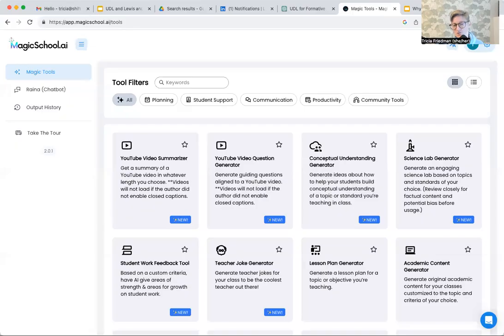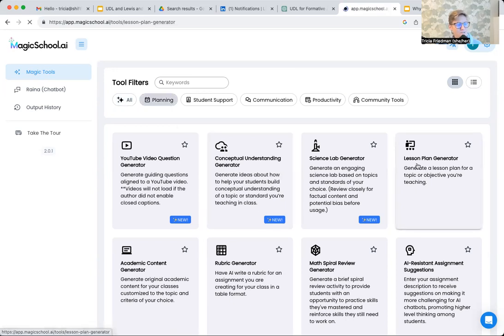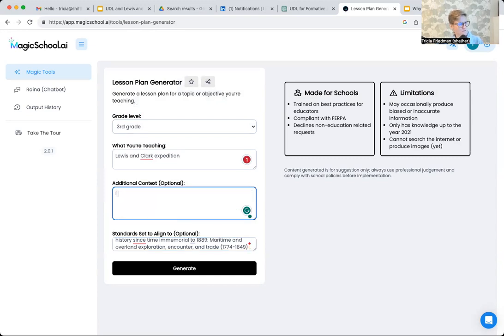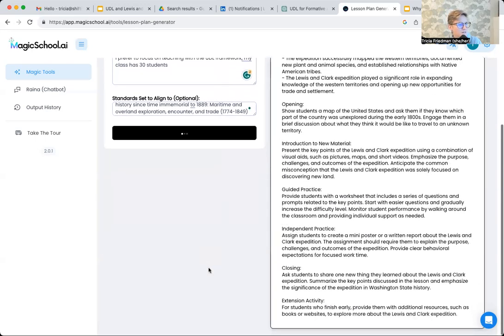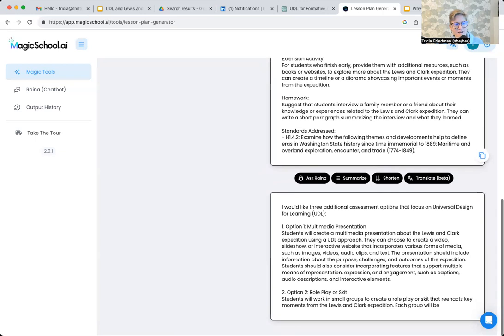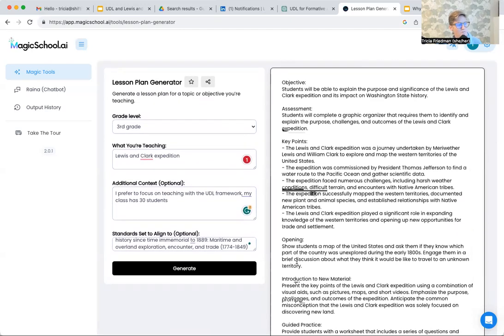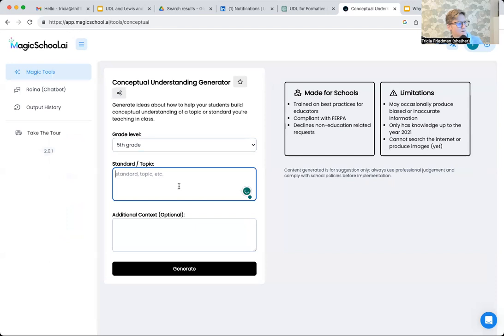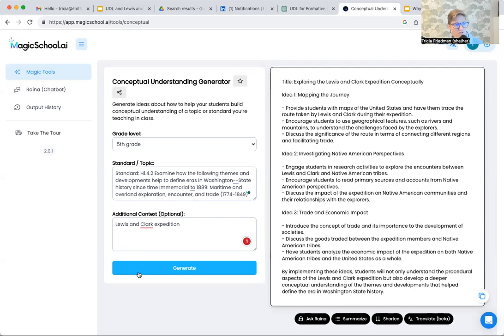How do I get started with MagicSchool AI?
🟢♦♦♦♦♦♦𝐂𝐡𝐚𝐧𝐧𝐞𝐥 𝐀𝐛𝐨𝐮𝐭 ♦♦♦♦♦♦🟢
🔶 By focusing on preparing students for their future, not our past. Jef Utecht and the Shifting Schools team bring you free resources, thought-provoking talks, podcasts, and webinars that help us all become lifelong learners.❤✌

🟢 ♦♦♦♦ 𝐓𝐢𝐦𝐞𝐜𝐨𝐝𝐞𝐬 ♦♦♦♦♦♦ 🟢

0:02 - Okay now I have another look
0:22 -Free account um I would highly recommend
1:21 - Ideas for evaluating some key points
1:58 - Colleague I got an amazing rough draft
2:02 -Um here again if I want to make one
2:50 - Think about how I can help students
3:06 Magic School uses AI in innovative ways
3:11 -You can always send us an email at info@